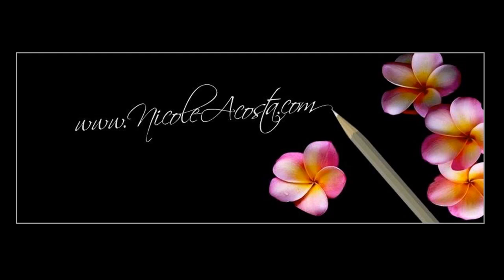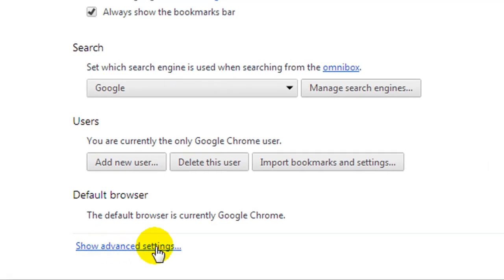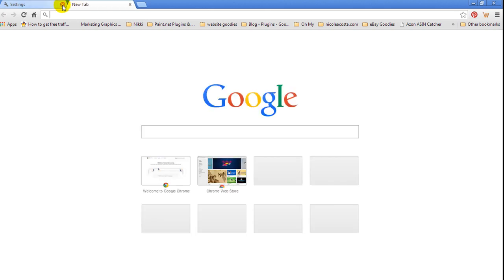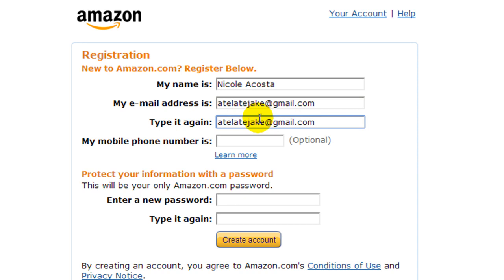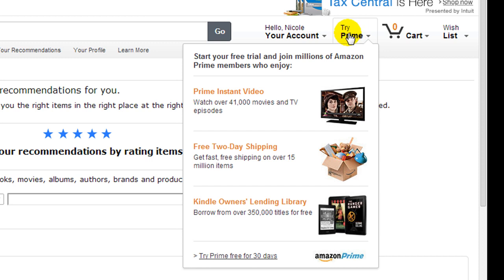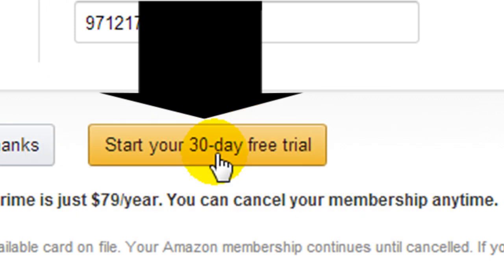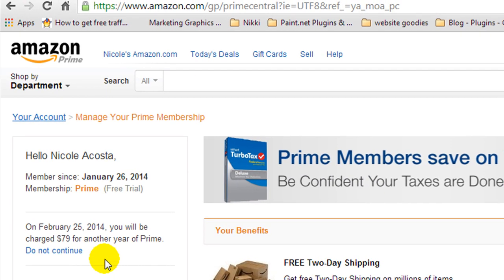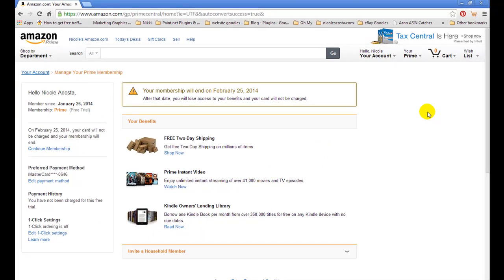Setting Up Amazon Prime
Here's a step by step video tutorial on how to set up your Amazon Prime account.

Setting up your very first prime account:

~ Start with a new gmail account. Make it short & simple if at all possible. (You'll understand why later and thank me for this!)

~ Close all tabs - clean out your cookies/cache in your internet browser

~ Go to amazon.com and set up a new account using the new email you created in

** Be sure to use the CORRECT information that is used with the credit card that you will be using!